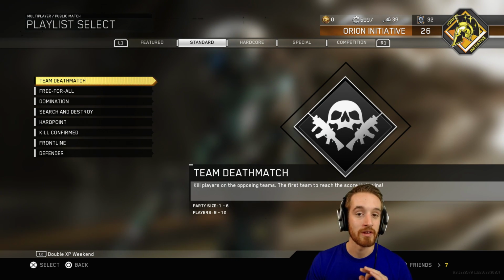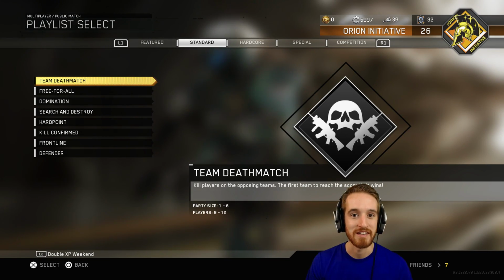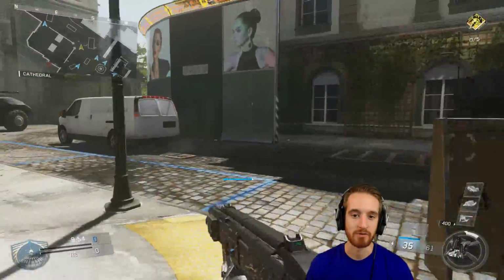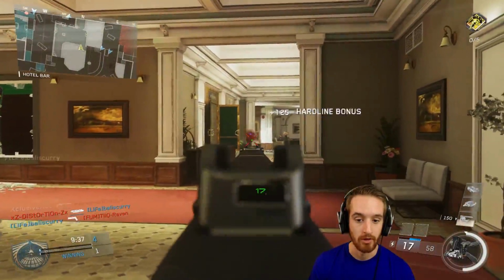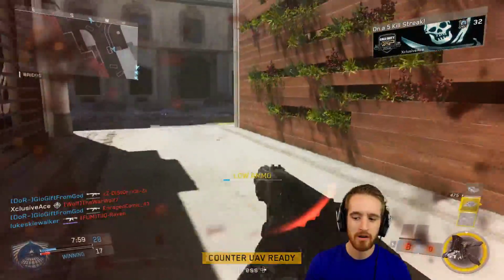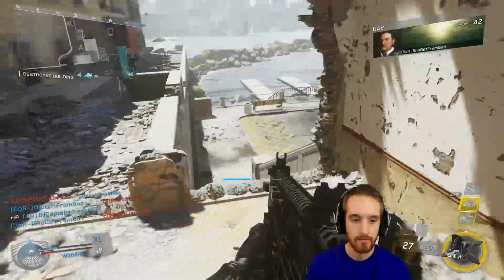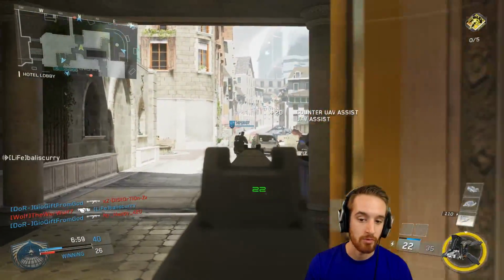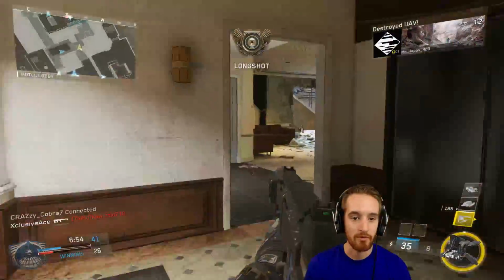Get More Kills and Less Deaths in TDM! (Live Lessons with Ace!)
Welcome to Live Lessons with Ace in Infinite Warfare! This is a series where I play live and try to focus on giving tips and demonstrating a specific playstyle or aspect of the game. The idea behind this is to give you insight into what's going on in my head while I play. I hope you enjoy!

Outro Song
Artist: Teminite
Song: Beastmode